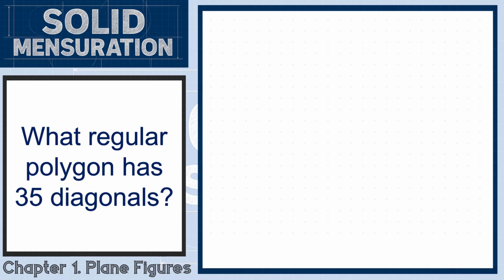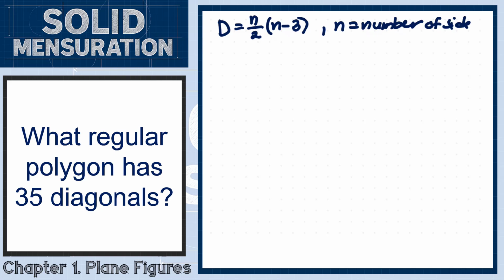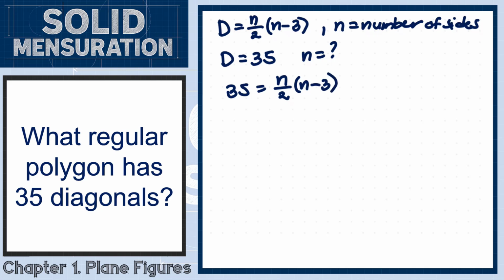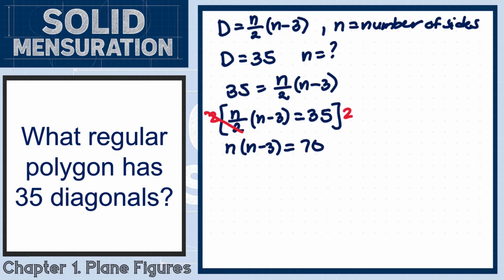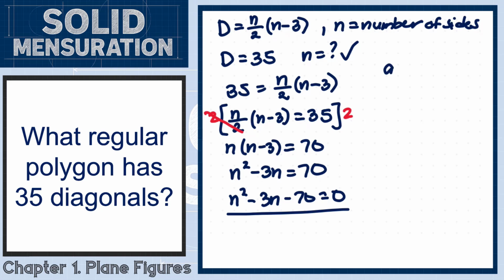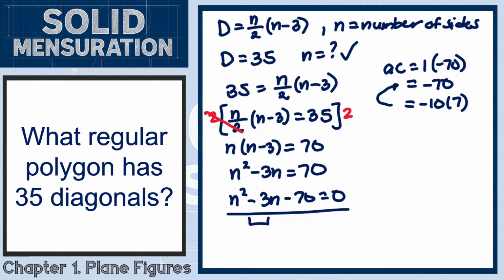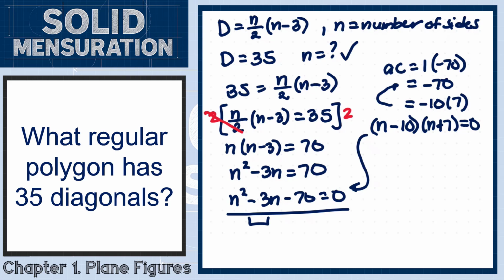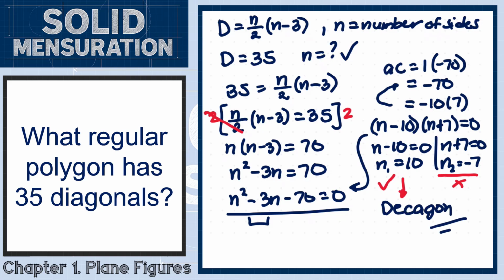What regular polygon has 35 diagonals? |Solid Mensuration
What regular polygon has 35 diagonals?